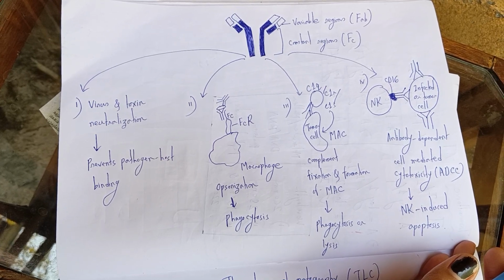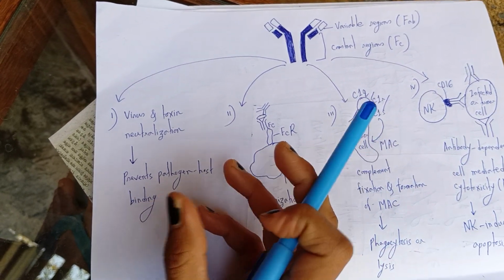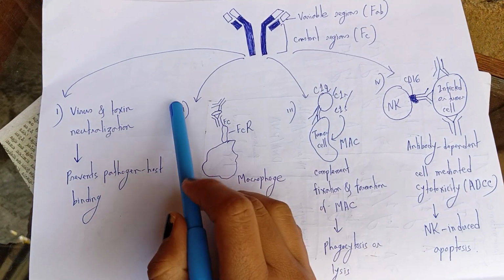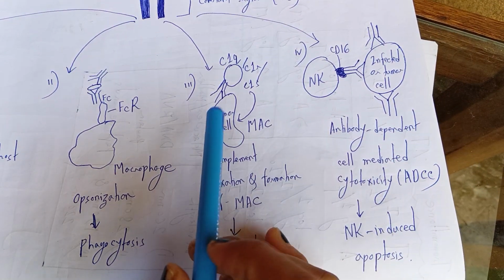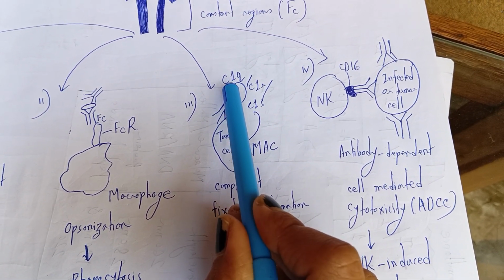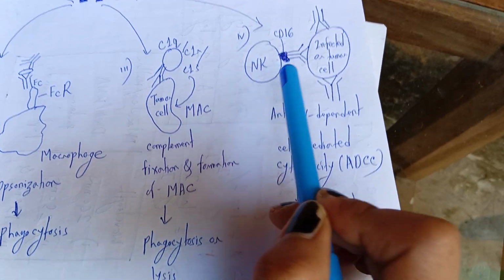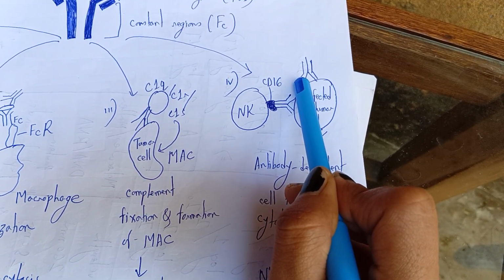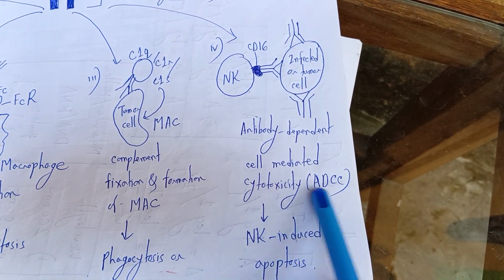Different functions of antibody/ Overview